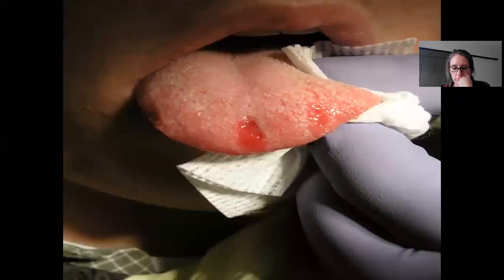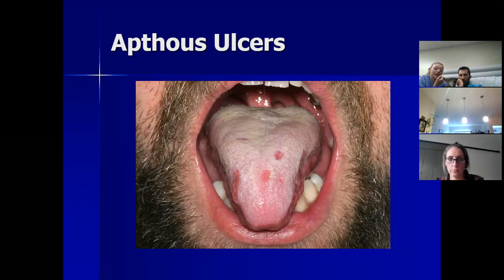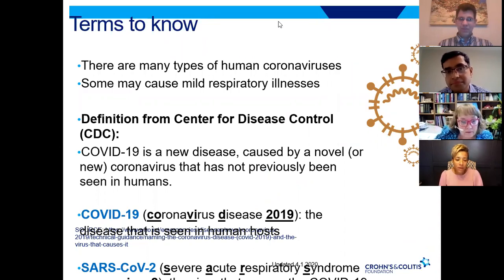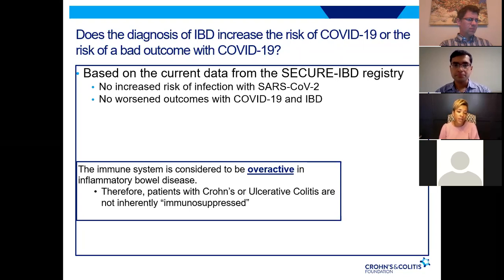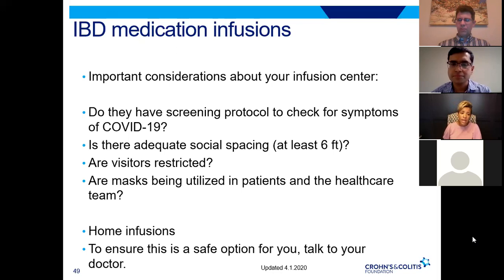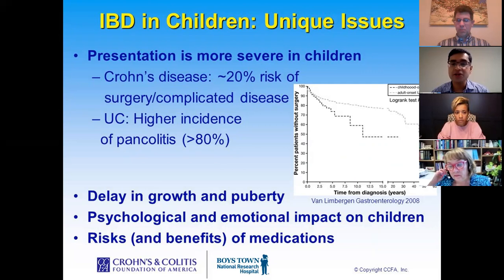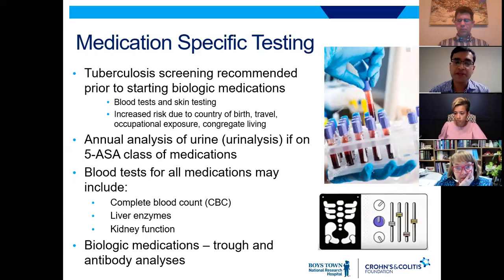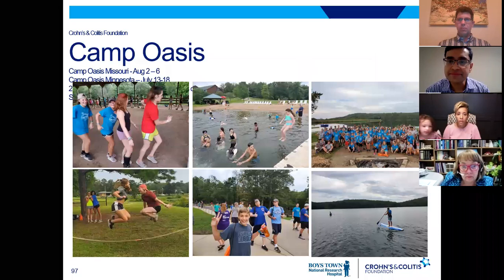IBD in Focus 9_16_2020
Dr. Renee Young - Understanding IBD
Dr. Helen Fasanya - Uptagraft - Covid-19 and IBD
Dr. Sharad Kunnath - Pediatric IBD